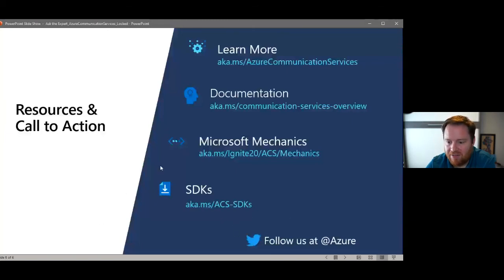Ask the Expert: Innovate with Azure Communication Services | ATE-DB121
Azure Communication Services enables developers to build applications with voice and video calling, chat, telephony, and SMS. Learn how other Azure services can help transform your communications.